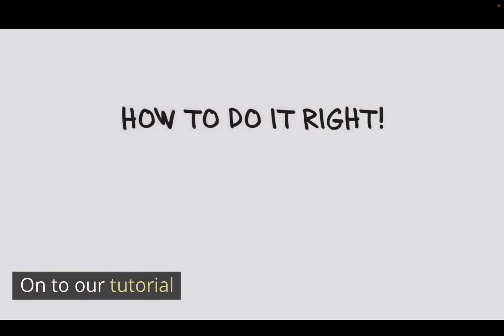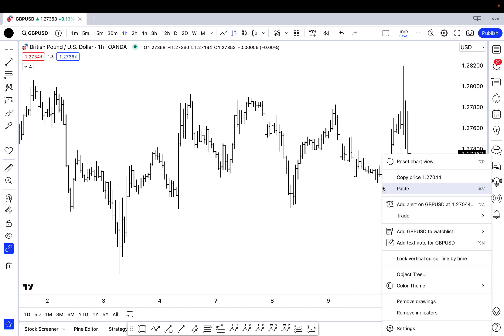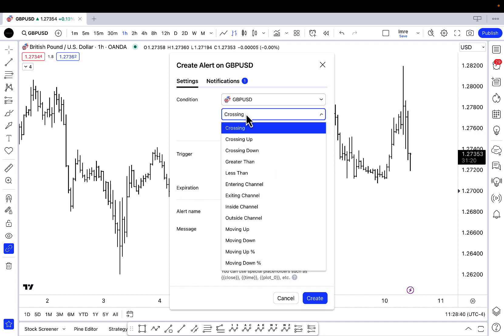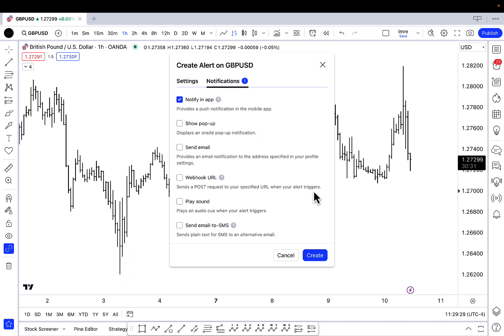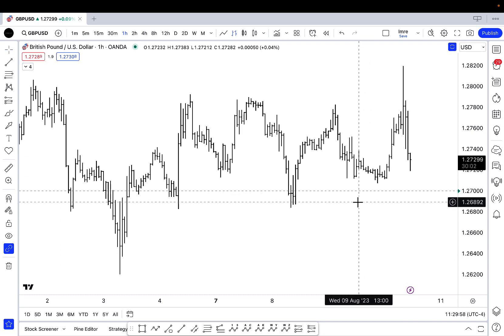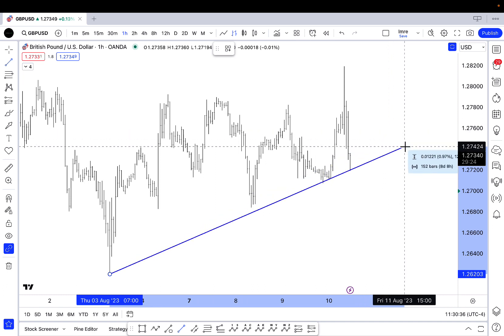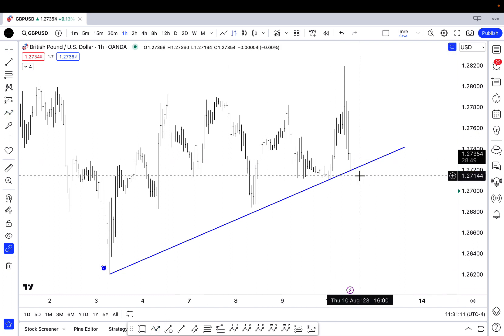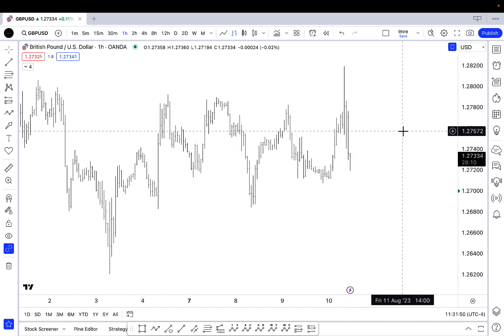How To: Create Custom TradingView Alerts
In this video, Maverick Currencies goes over the popular charting platform Tradingview. Specifically, we cover how to create your very own and customized alerts.